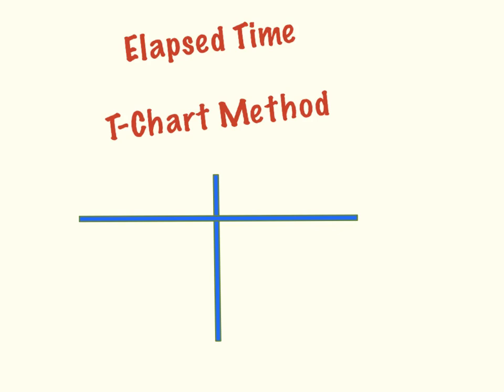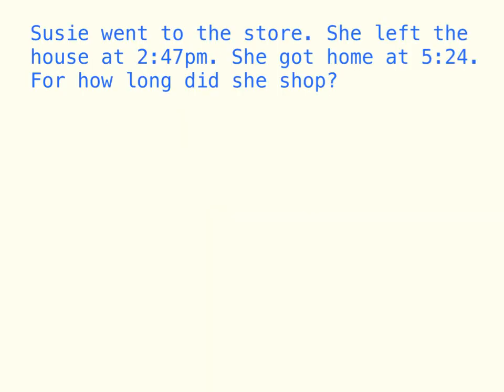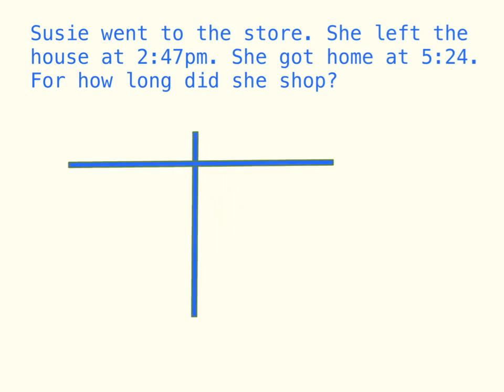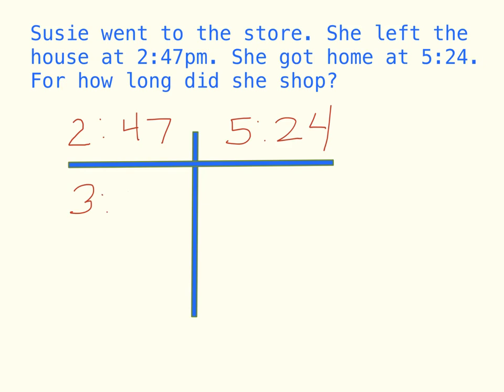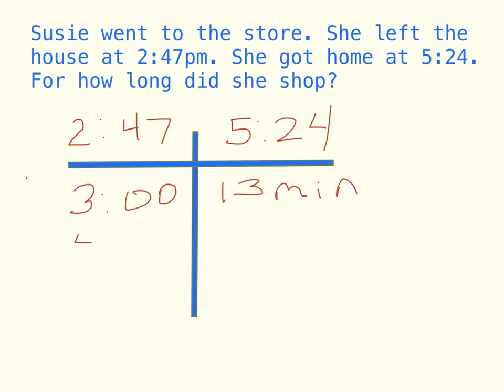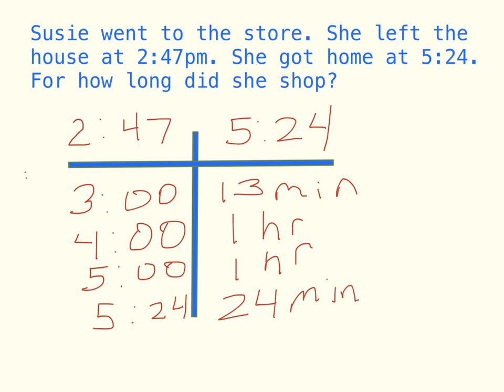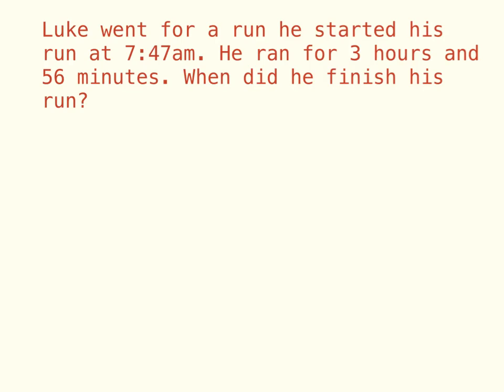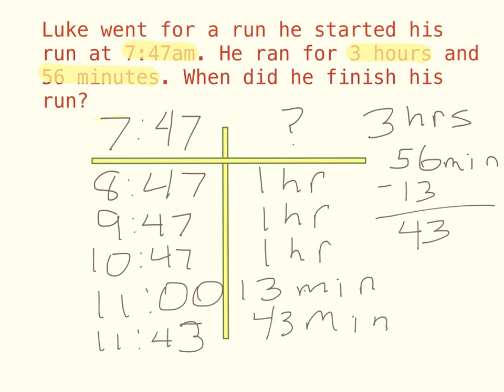T-Chart method for elapsed time